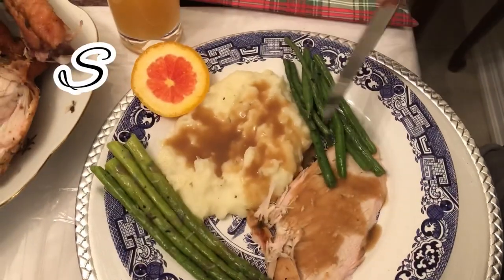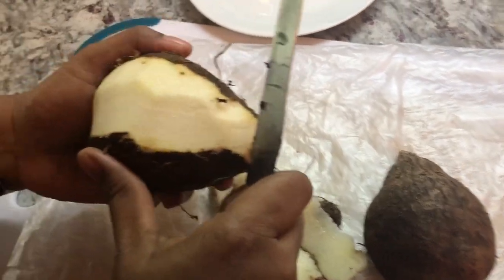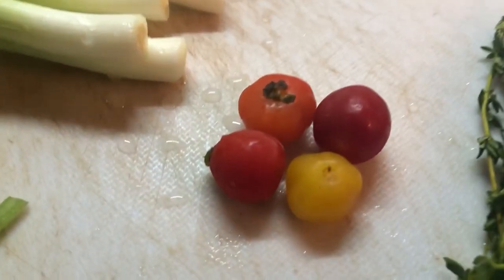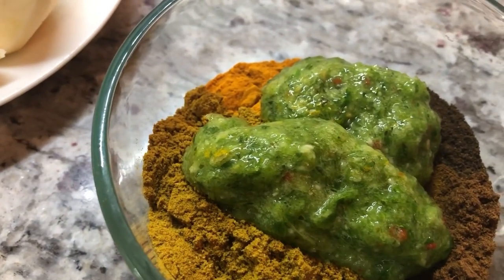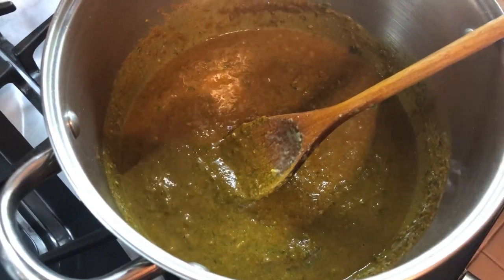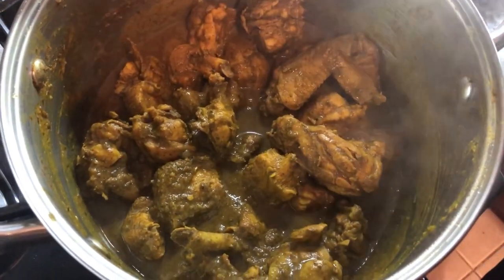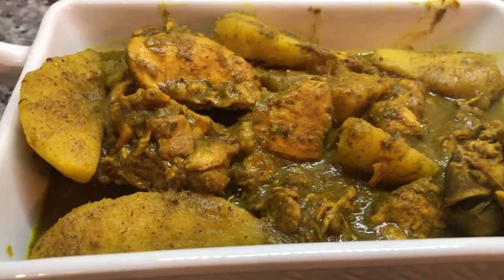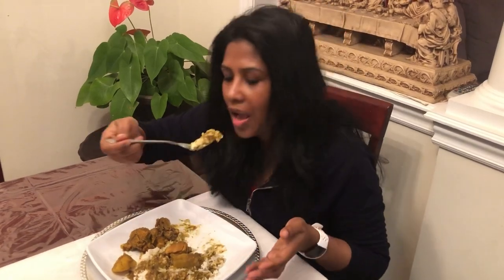How to make yams and chicken curry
Ingredients
2 white yams peel, washed and cut into small pieces
1 whole chicken chopped into small pieces (5lbs.) wash chicken and add 1/2 tsp salt and 2 tbsp green seasoning
7 tbsp green seasoning (garlic, green onions, thyme and pepper)
1 1/2 tbsp roasted ground green
1 tsp masala
1 tbsp turmeric powder
2 tbsp Lala’s curry powder
1 tsp salt
2 small onions

Preparation
In a bowl add geera, masala, turmeric powder, curry powder and green seasoning
Add 1/4 cup of water and mix to a paste
In a pot with 1 tbsp oil add the curry paste and cook until it starts sticking to the bottom of the pot
Add 1/4 cup of water, salt and the chopped onions
Cook for another 2-3 minutes
Add chicken and cook until the natural water is evaporated
Add chopped yams and mix well
Add 2-3 cups of water and cook on medium heat until yams and chicken is tender

Enjoy with roti or rice!